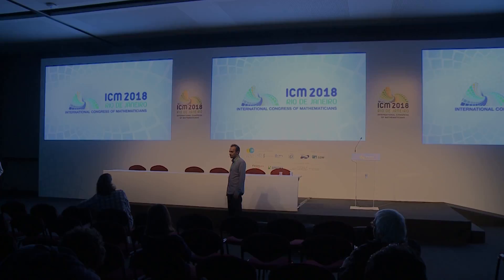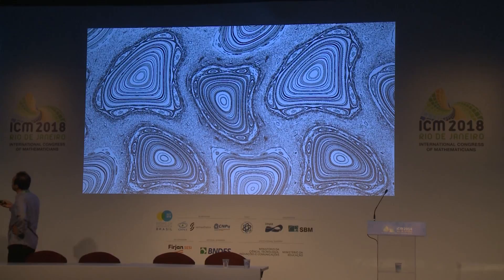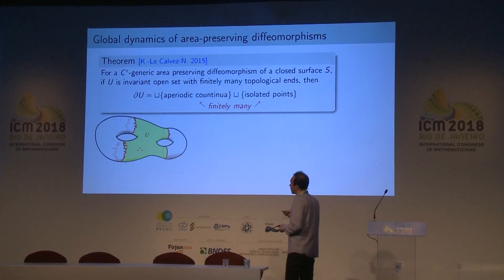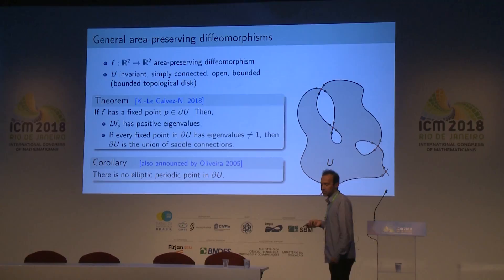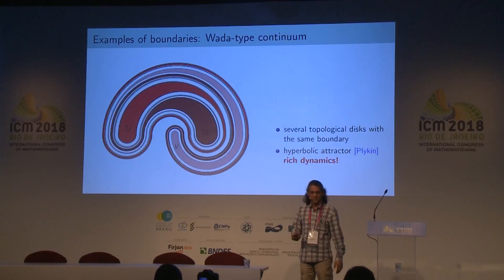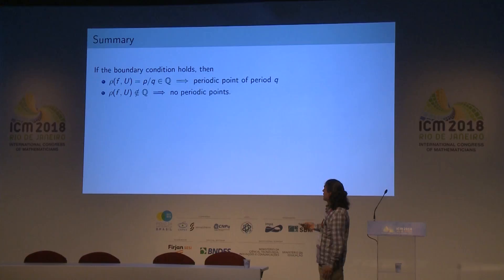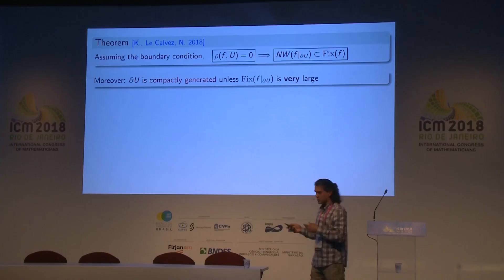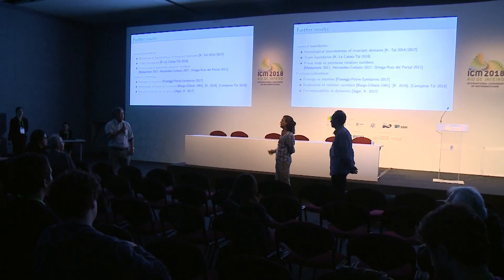Boundary dynamics for surface homeomorphisms – Andres Koropecki & Meysam Nassiri – ICM2018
Dynamical Systems and Ordinary Differential Equations
Invited Lecture 9.12
Boundary dynamics for surface homeomorphisms
Andres Koropecki & Meysam Nassiri

Abstract: We discuss some aspects of the topological dynamics of surface homeomorphisms. In particular, we survey recent results about the dynamics on the boundary of invariant domains, its relationship with the induced dynamics in the prime ends compactification, and its applications in the area-preserving setting following our recent works with P. Le Calvez.